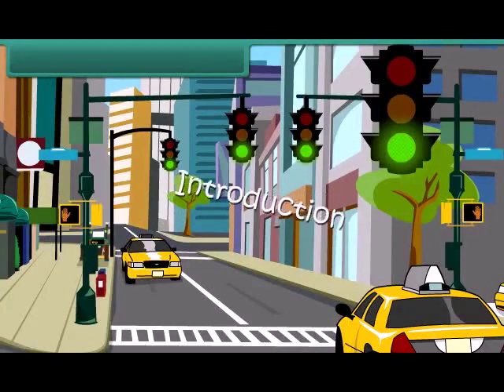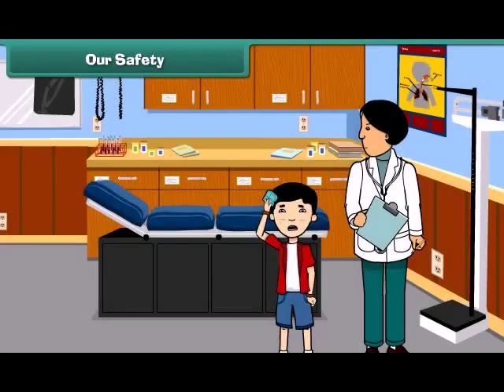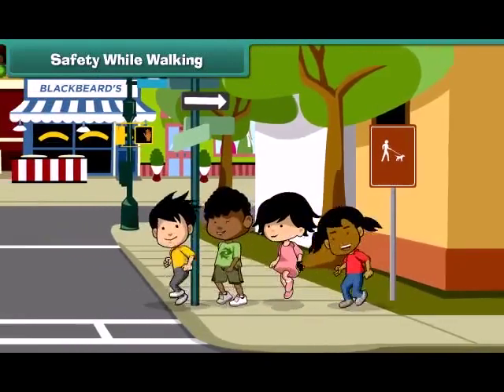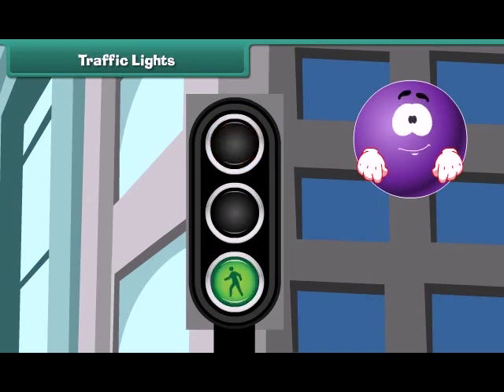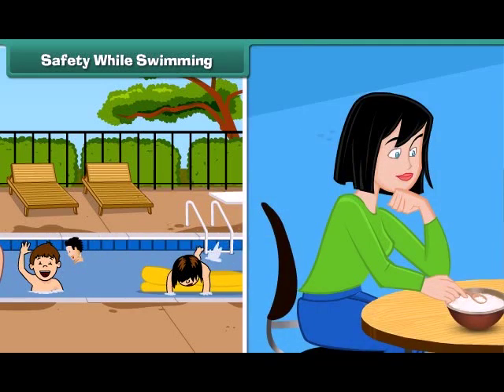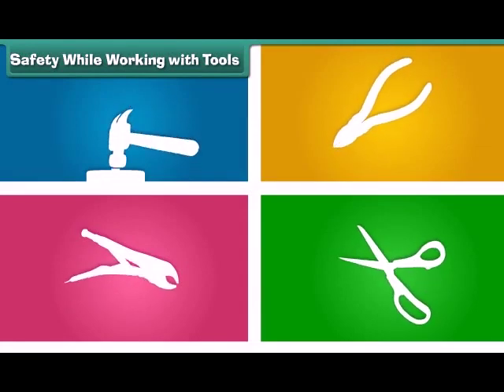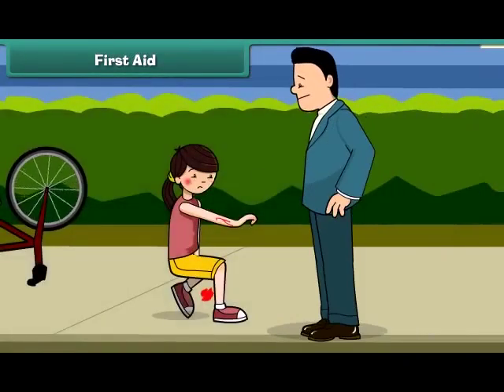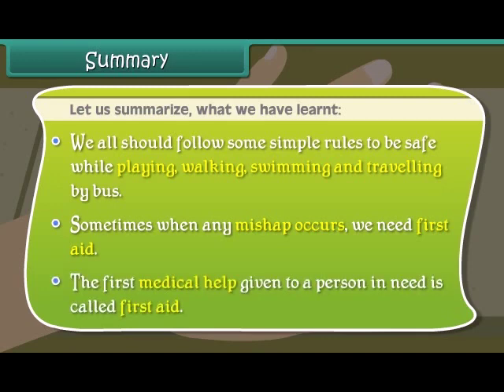Safety And First Aid